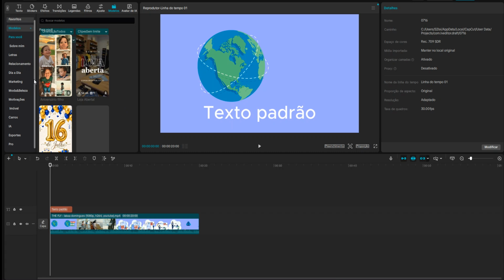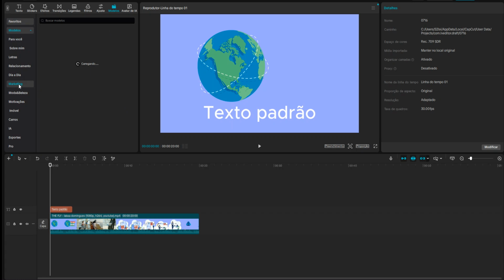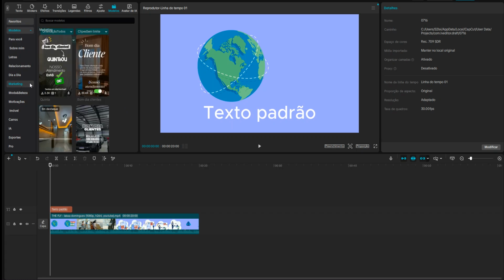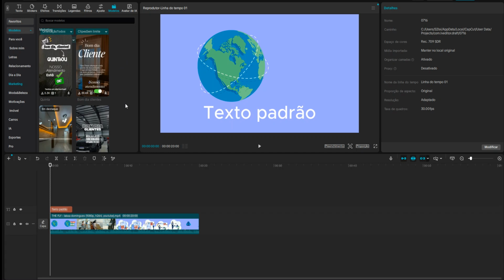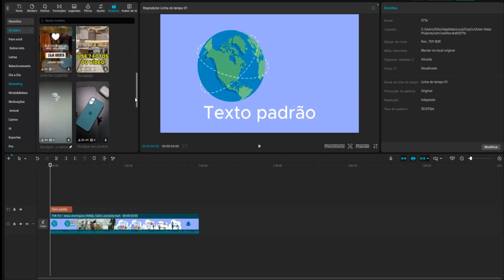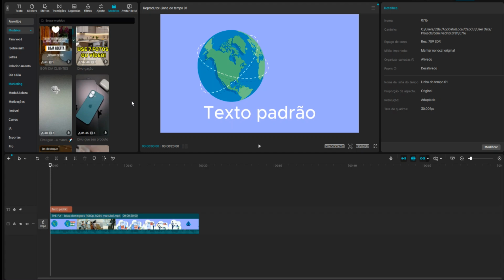HOW TO USE CAPCUT TEMPLATES (STEP-BY-STEP GUIDE 2026)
How to use CapCut templates in 2026.

In this step-by-step tutorial, you'll learn how to find, customize, and export CapCut templates for TikTok, Instagram Reels, YouTube Shorts, and other social media videos. This beginner-friendly guide covers template selection, media replacement, text editing, effects, music, and export settings.

In this video, you'll learn:

How to find CapCut templates

How to use a CapCut template

How to add your photos and videos

How to edit text in CapCut templates

How to customize effects and transitions

How to change music and audio

How to export CapCut template videos

Common CapCut template issues and how to fix them

This tutorial is beginner-friendly and perfect for content creators, TikTok users, Instagram creators, YouTubers, and anyone editing short-form videos with CapCut.